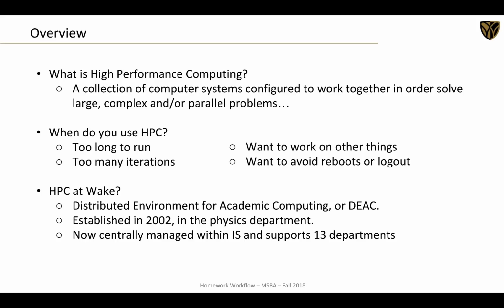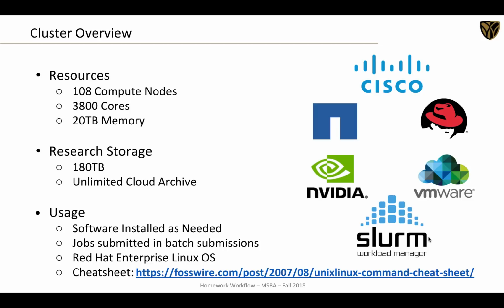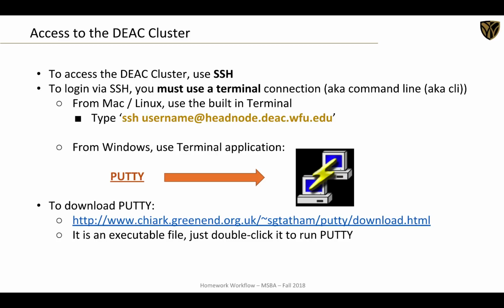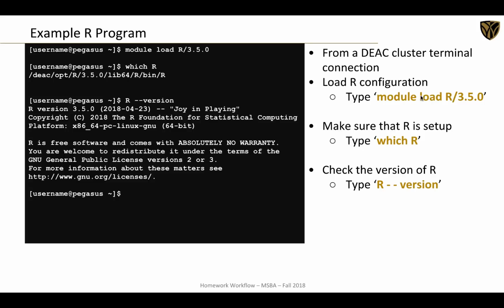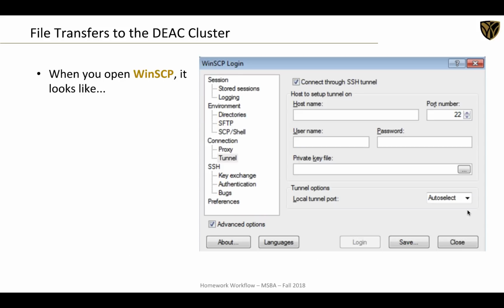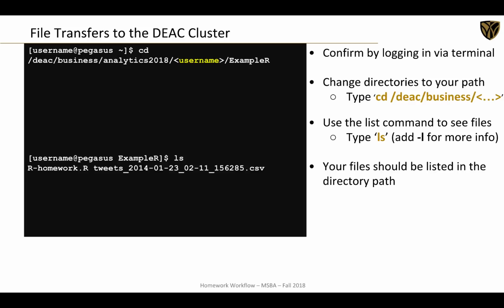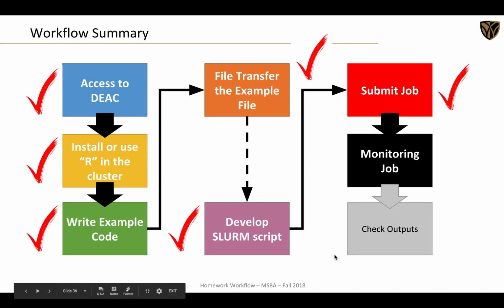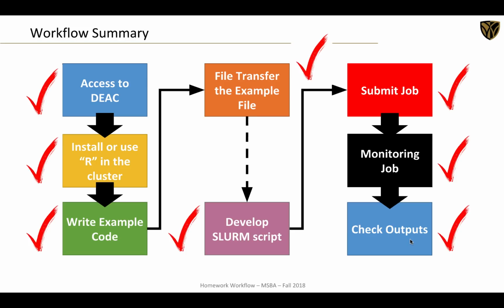HPC on the DEAC Cluster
Workflow example prepared for the School of Business, using R as our software, with focus on using Windows systems for access.